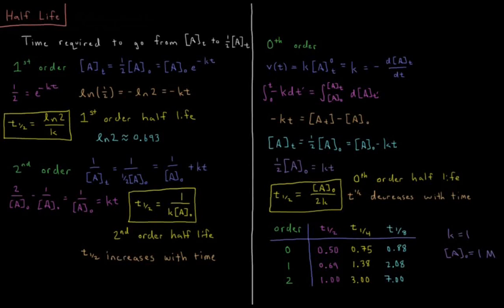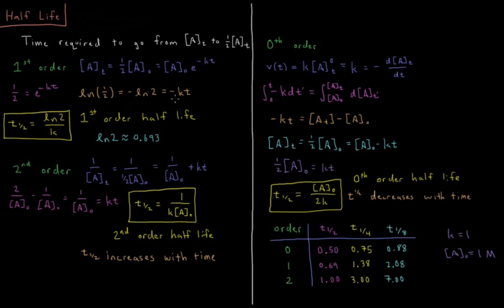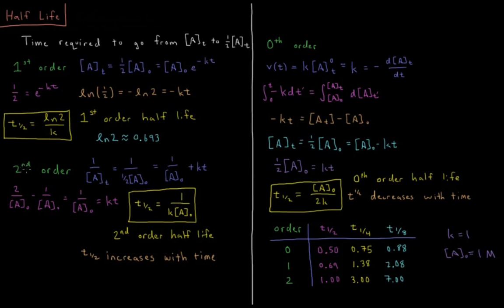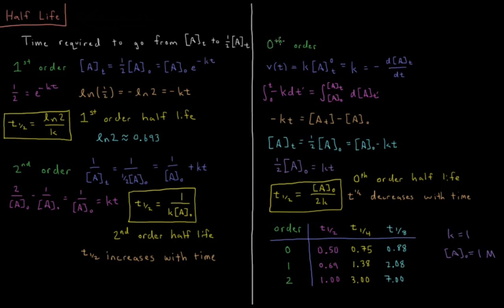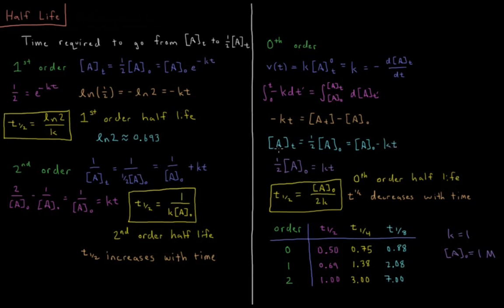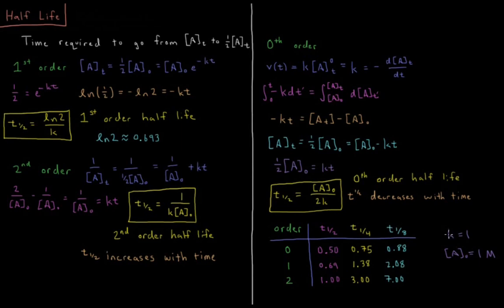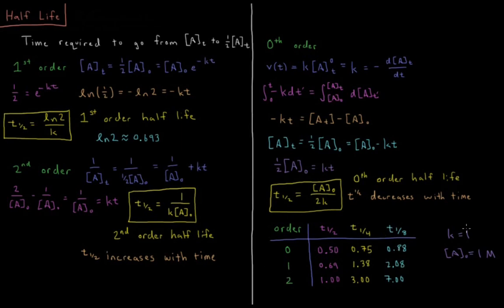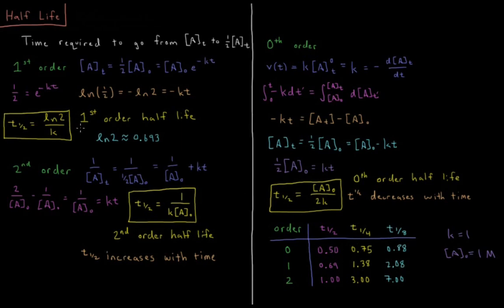Chemical Kinetics 2.5 - Half Life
Short lecture on the half life of reactants in 0th, 1st, and 2nd order reactions.

The half life is the time necessary to go from a given initial concentration of a reactant to half that initial value. The half life of a first order reaction is independent of concentration. Second order reactions decrease their half life as the concentration increases. Zero order reactions increase their half life with the concentration of reactants.

--- Video Links ---

--- Social Links ---

--- Equipment ---

Drawing Tablet: Wacom Intuos Pen and Touch Small

Drawing Program: Autodesk Sketchbook Express